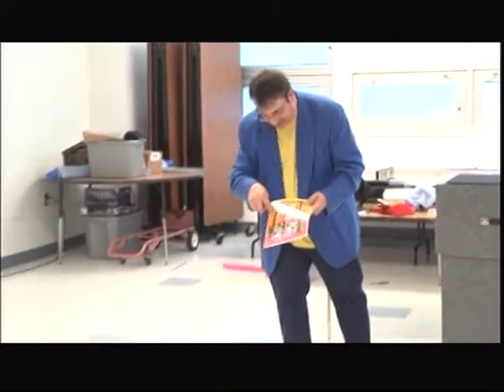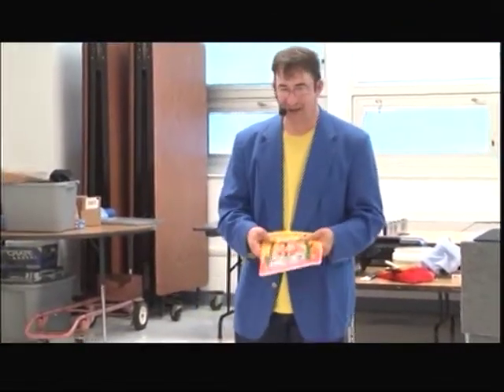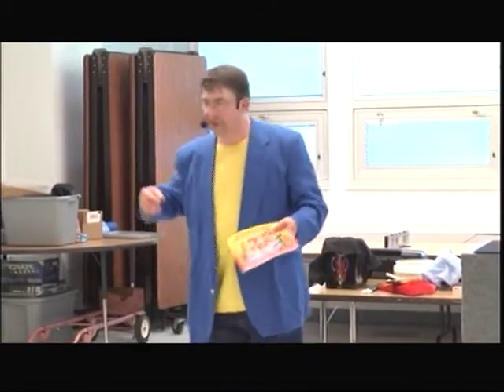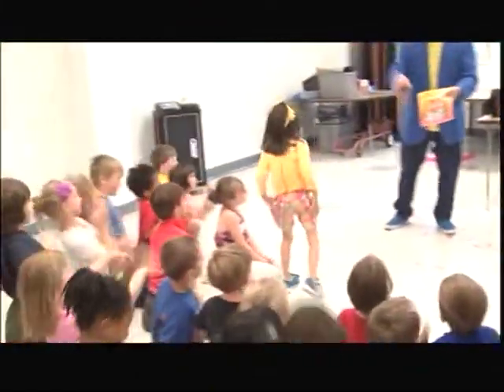Coloring Book Routine.mpg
Here is an excerpt from The Magic of Books program. Children are quite enthusiastic for this particular portion of the show. Why? Because it was written by the master of kids magic David Kane, also known as "Silly Billy". Alba Productions did their usual fantastic job of capturing it all. Thanks to St. Joseph's Montessori School for letting us film.